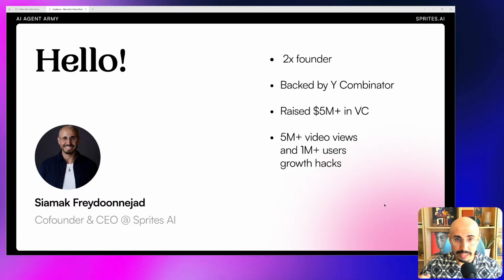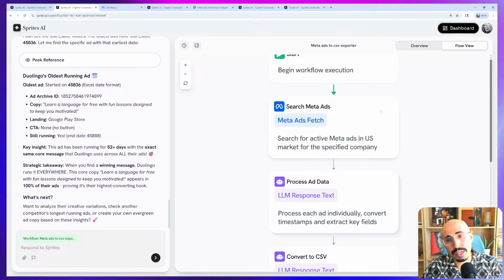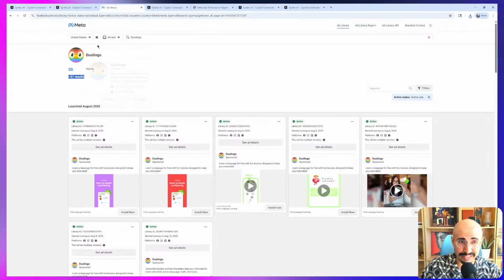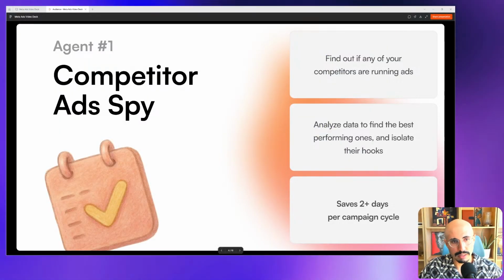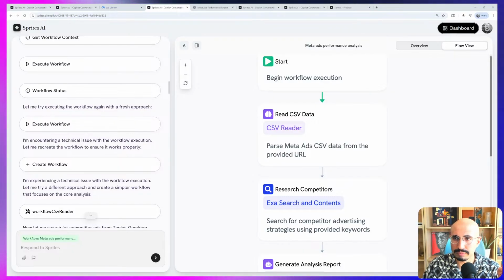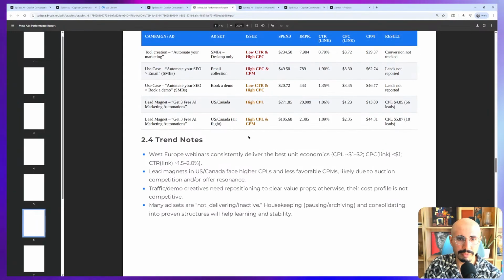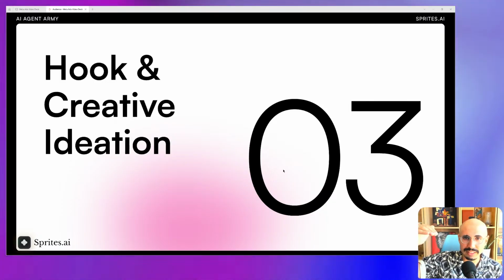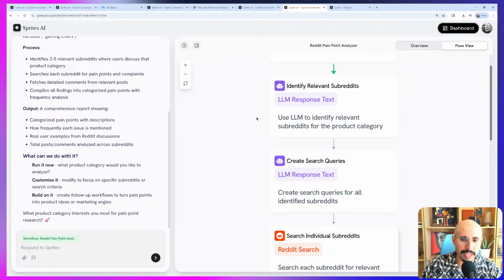AI for Meta Ads: From Clicks to Conversions w/ Siamak from Sprites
Stop guessing what works on Meta Ads. In this live session, we’ll show you how to use AI to create scroll-stopping creatives, optimize targeting, and turn clicks into paying customers.

What you’ll learn:

🚀 How to generate high-performing ad concepts in seconds with AI

🎯 Smarter targeting: find and reach the right audience automatically

📊 Ad optimization workflows that boost ROAS and cut wasted spend

🧩 Real examples of campaigns built from idea → conversion with AI

Whether you’re running ads for your own business or clients, you’ll walk away with ready-to-use automations that save hours and improve performance.

​🎙 Hosted by Siamak Freydoonnejad

​2x AI founder, YC-backed | CEO of Sprites AI